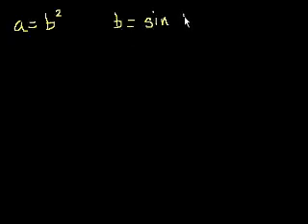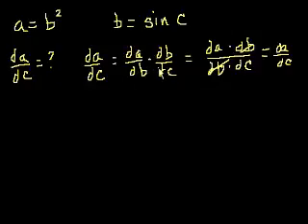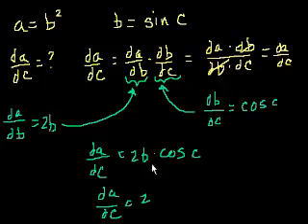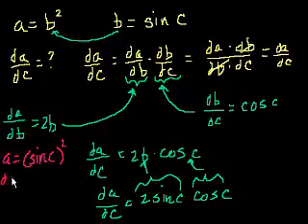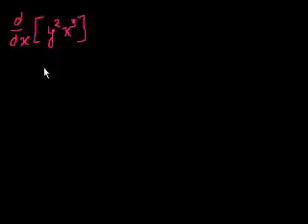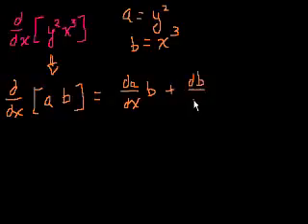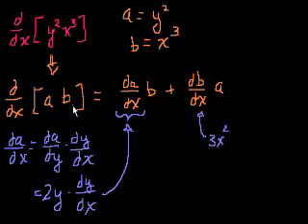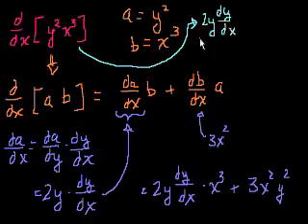032 More chain rule and implicit differentiation intuition